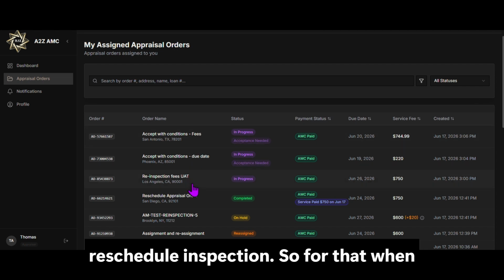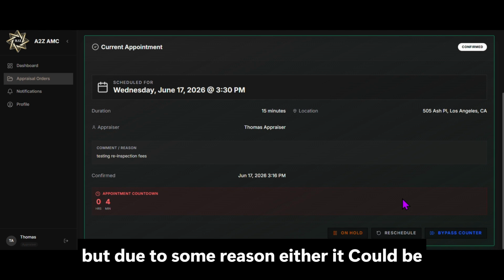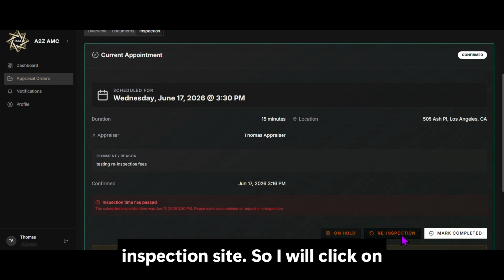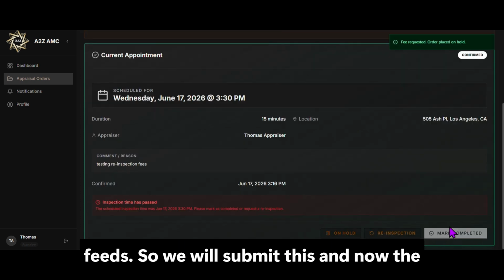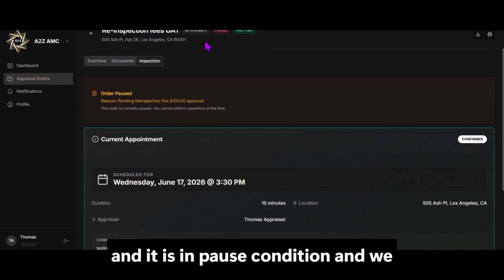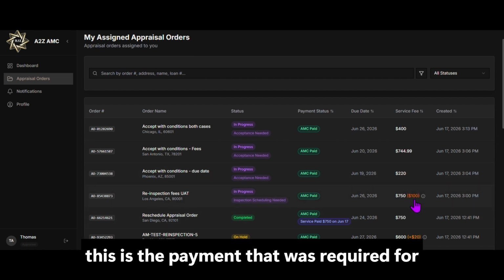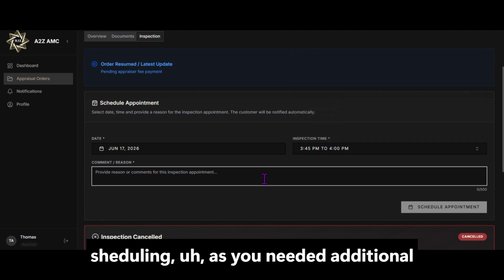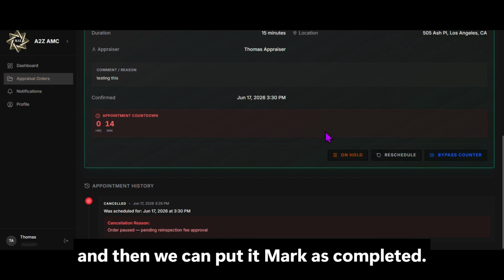How an Appraiser can request for re inspection or additional trip for inspection A2Z AMC Training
A2Z AMC Training Series | Requesting a Re-Inspection (Additional Trip Fee) (Appraiser)

In this tutorial, you'll learn how an Appraiser can request a Re-Inspection (Additional Trip Fee) in the A2Z Appraisal Management Company (AMC) Platform. This video explains what to do when an additional site visit is required, how to submit a re-inspection request, and what happens after the request has been approved and paid.

In this video, you'll learn how to:

Understand when a re-inspection is required
Differentiate between Rescheduling an Inspection and Requesting a Re-Inspection
Access the Inspection section after a scheduled appointment
Submit a Re-Inspection (Additional Trip Fee) request
Select the appropriate additional trip fee amount
Provide a reason for the re-inspection request
Understand why the appraisal order is placed in a Paused status
Learn how the A2Z AMC Operations Team reviews the request
Understand the customer payment process for the additional trip fee
Resume the appraisal assignment after payment is received
Schedule a new inspection appointment after the order resumes
Continue the appraisal workflow to completion
A Re-Inspection should be requested when the original inspection could not be completed and an additional visit to the property is required. This may occur if the borrower was unavailable, access to the property was not possible, or another valid reason requires a second inspection. After the request is submitted, the appraisal order is placed in a Paused status while the A2Z AMC Operations Team reviews the request and the customer completes the required additional payment. Once the payment has been received, the assignment resumes, allowing the appraiser to schedule a new inspection appointment and continue the appraisal process.

Note: A Reschedule changes the date or time of an upcoming inspection before it takes place. A Re-Inspection is used after an inspection attempt when an additional site visit is required and may involve an additional trip fee.

Chapters

00:00 Introduction
00:11 When a Re-Inspection Is Required
00:32 Reviewing the Scheduled Inspection
00:48 Difference Between Reschedule & Re-Inspection
01:14 Requesting a Re-Inspection
01:27 Selecting the Additional Trip Fee
01:34 Providing the Reason for the Request
01:53 Appraisal Order Placed in Paused Status
02:23 Customer Payment & Assignment Resumes
02:53 Scheduling the New Inspection Appointment
03:31 Continuing the Appraisal Workflow
03:36 Conclusion